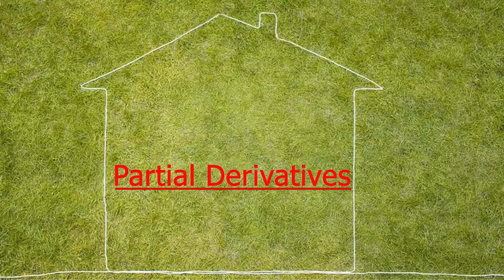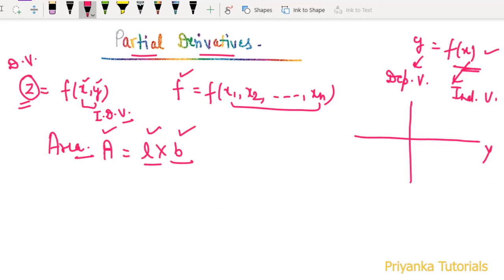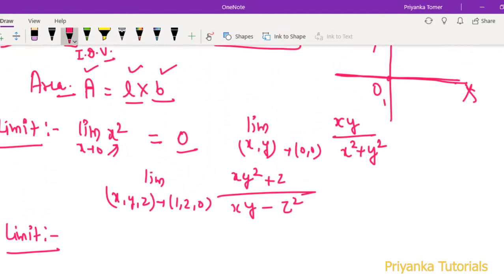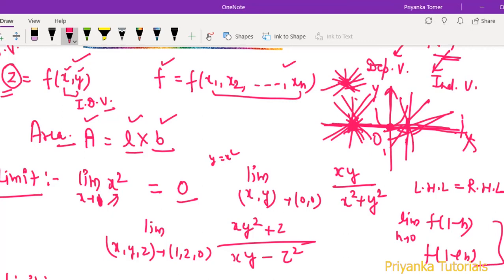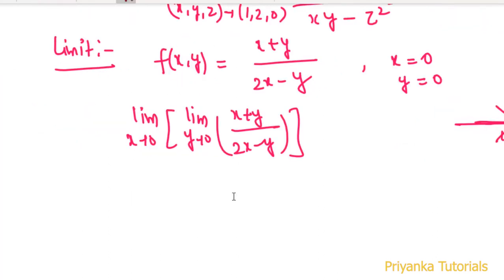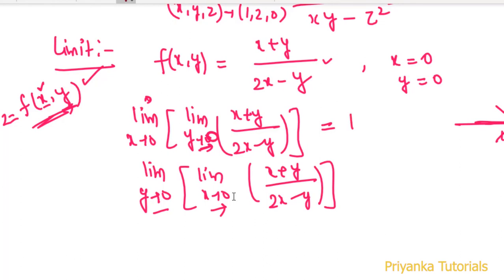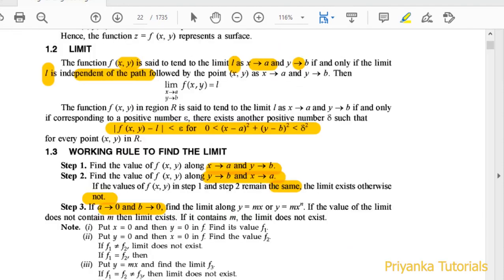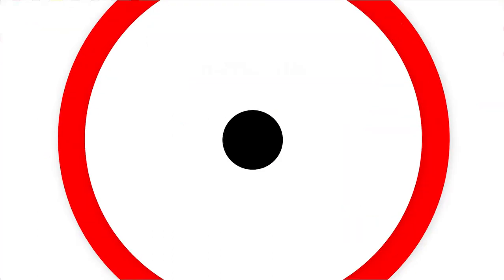Introduction to Partial Derivatives | Limit and Continuity in Two variables | Priyanka Tutorials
In this video, we are going to discuss the topic " Introduction to Partial Derivatives | Limit and Continuity in Two variables ". This topic is useful for B.E./B.Tech, B.Sc., M.Sc, competitive as well as academics.
I hope this will be useful for you all.